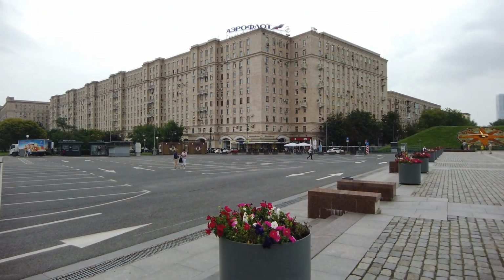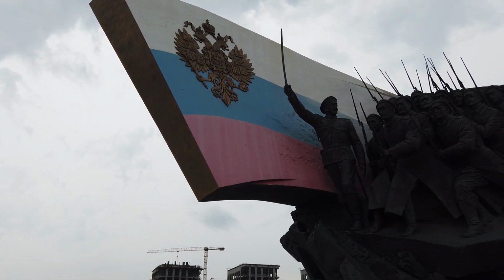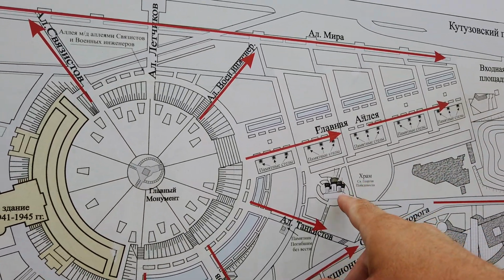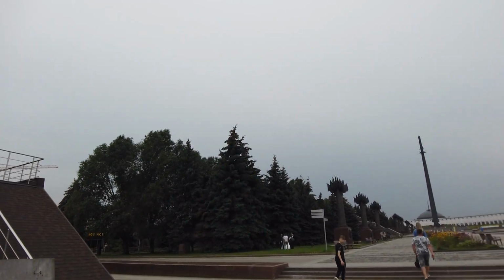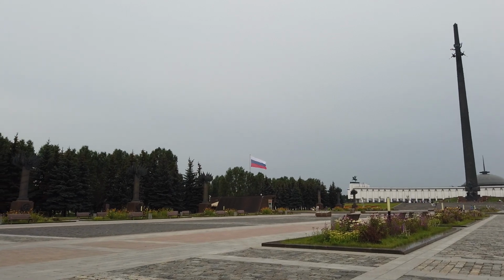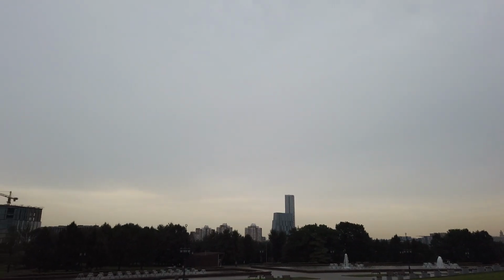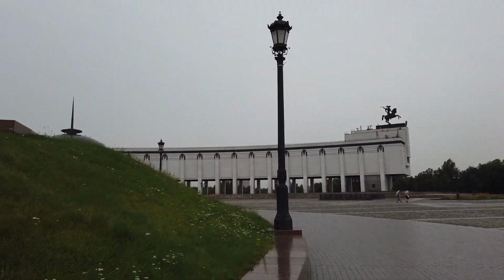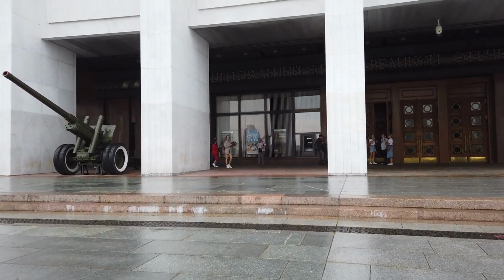Most AMAZING WWII Park in Moscow, Victory Park (BEST Moments!)